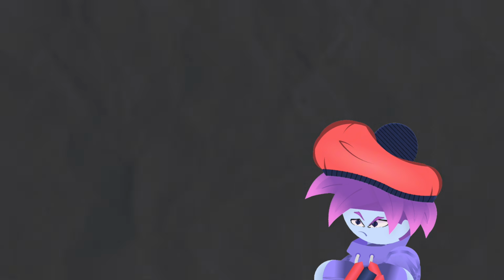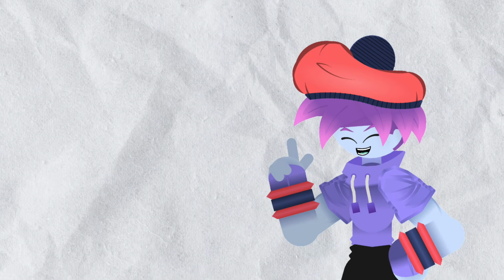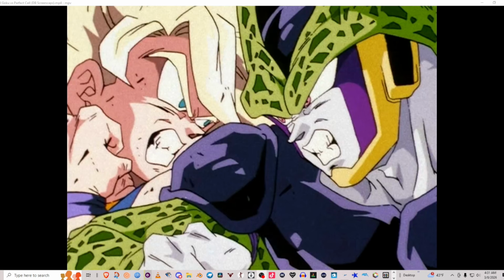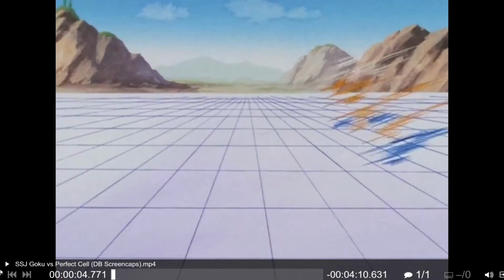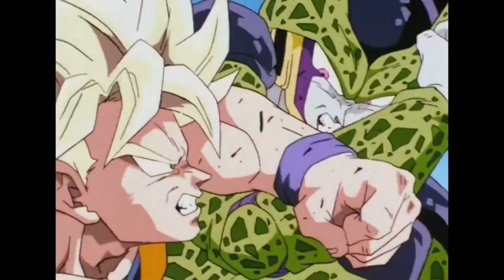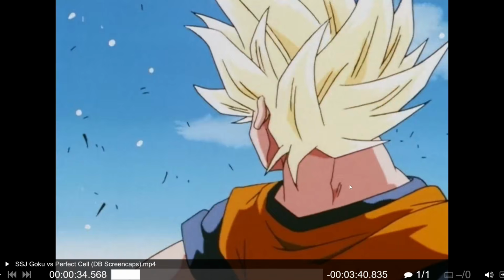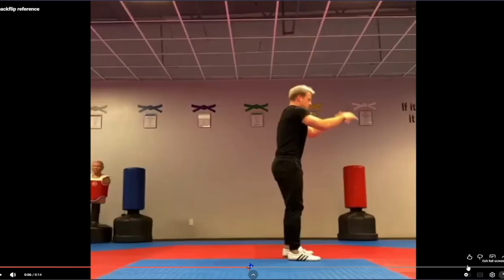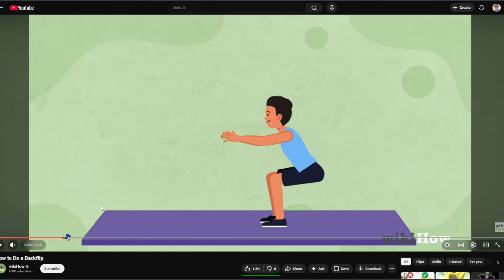Do VS Don't #5: Arcs (Stick Nodes Tutorial)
In this video, I show you guys all about Arcs! Not just that, but I also give examples of how to and how not to use them! All with the help of Stick Nodes and other programs!

(the rest of this are tags and keywords for engagement)